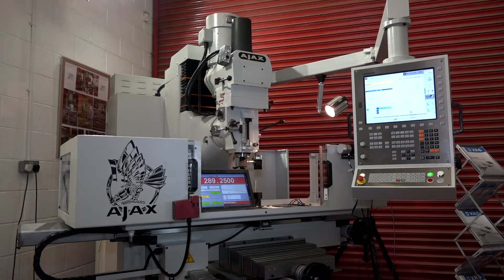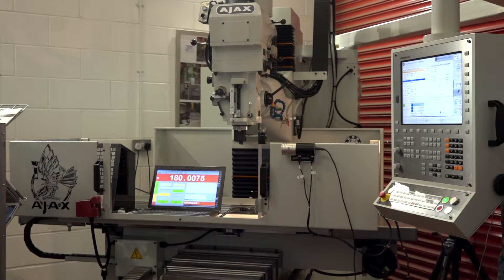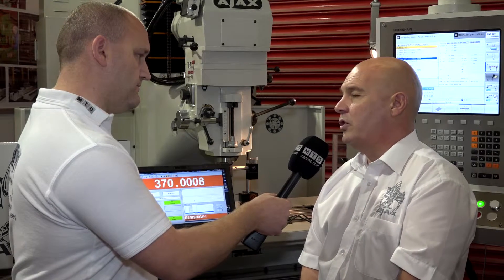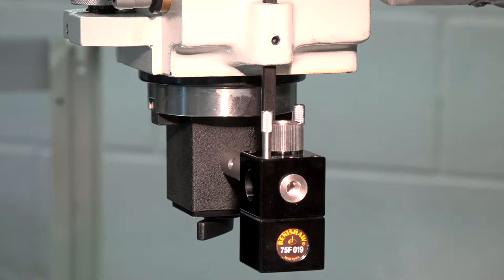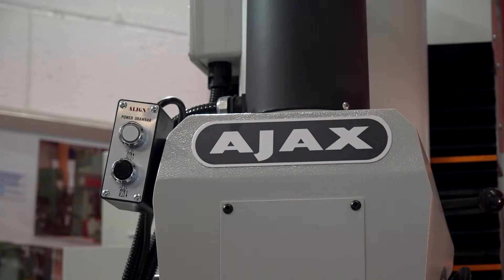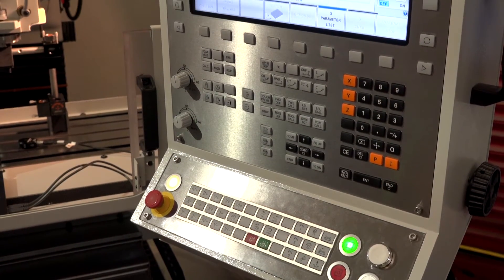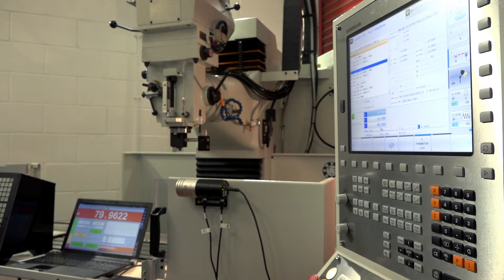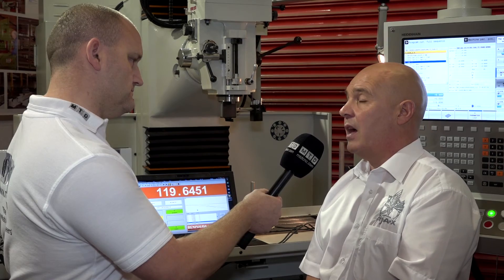AJAX AJCBM1000 CNC Bed Milling Machine with Heidenhain control laser calibration